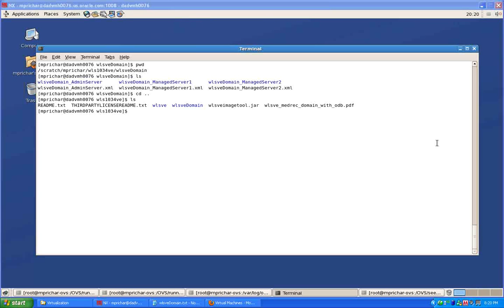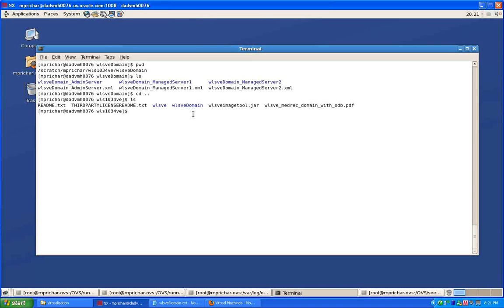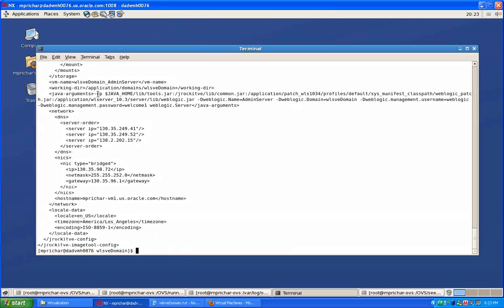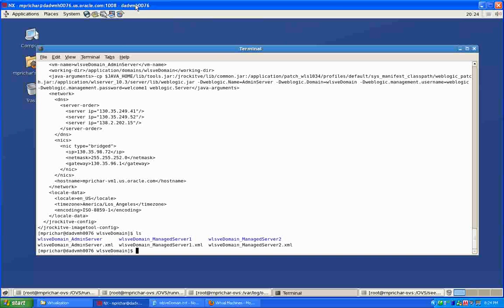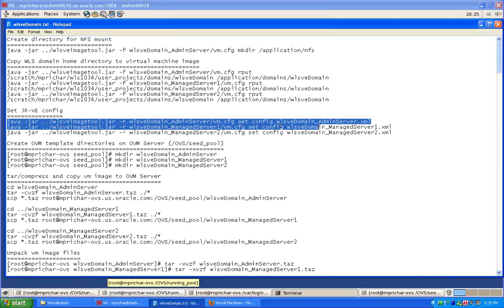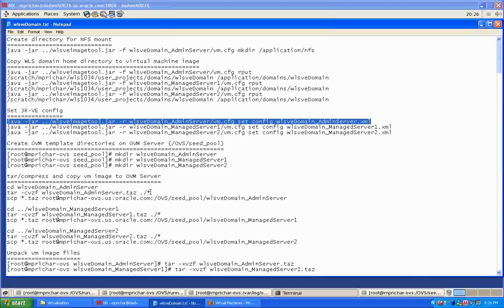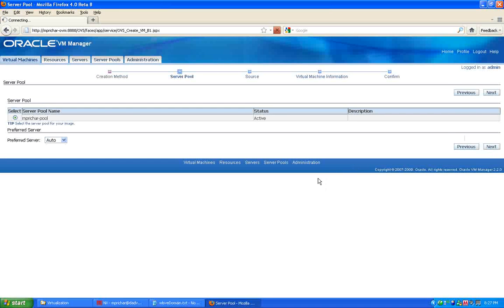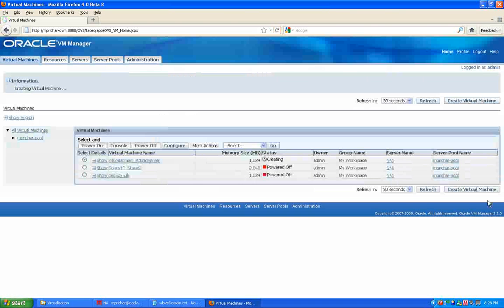WebLogic Server 10.3.4 Virtual Edition Part 1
Part 1 of a three-part recording showing how to create a WebLogic Server 10.3.4 domain using JRockit Virtual Edition to run server instances as Oracle VM virtual machines.  Part 1 shows how to use wlsveimagetool.jar to configure the virtual machine image, and how to upload to the OracleVM server as a template.